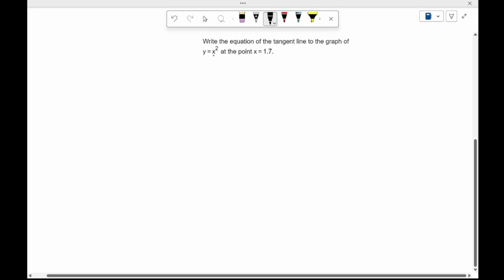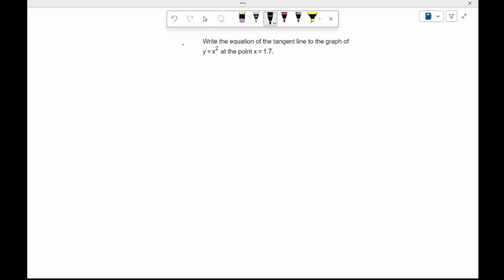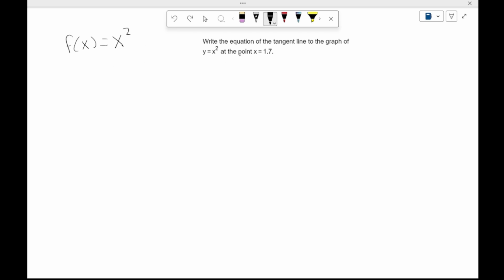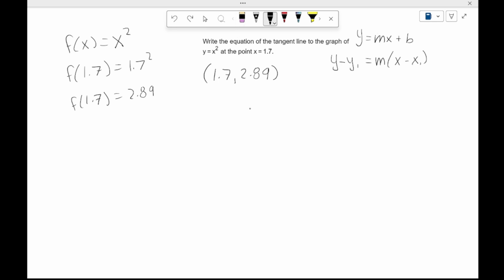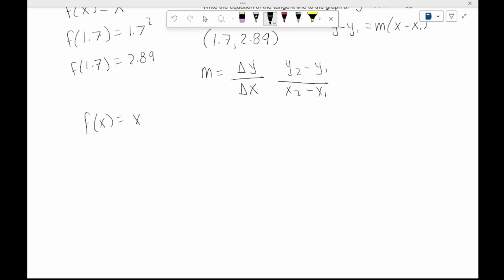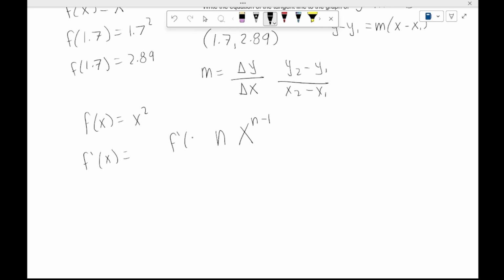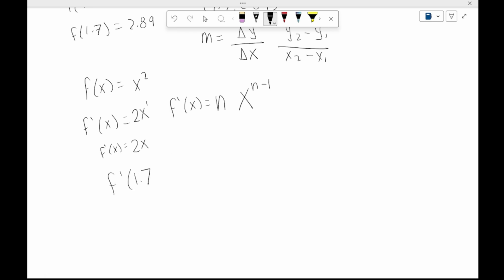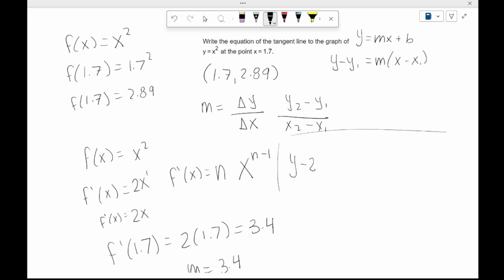Finding the equation to a line with a single point. (Calculus introduction to the derivative)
Using concepts from algebra in conjunction with introduction calculus concepts.